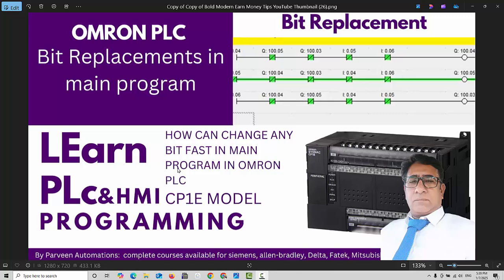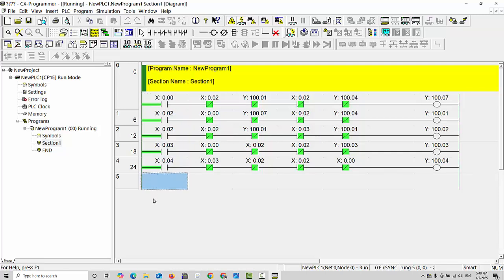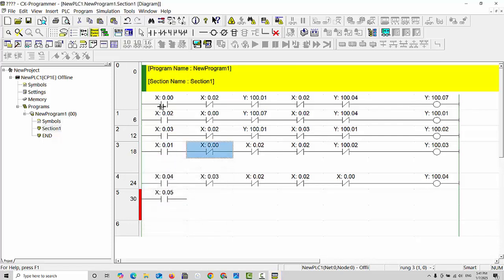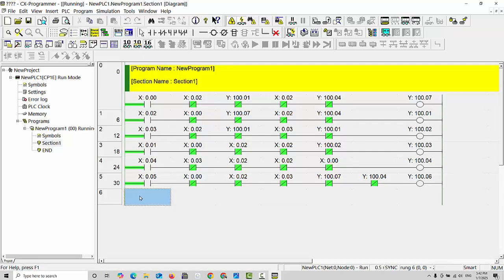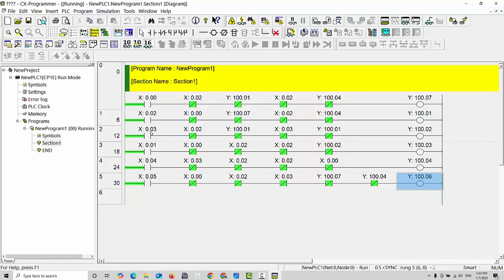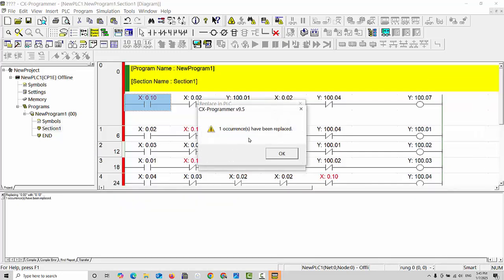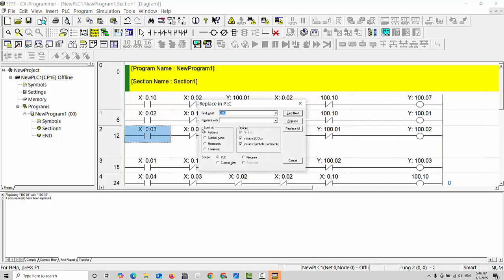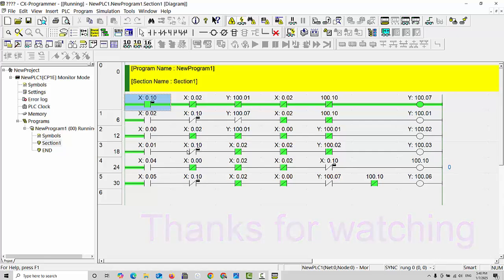OMRON PLC REPLACE ALL INPUT/OUTPUT ADDRESS IN A SECOND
Dear friends
in this channel you can got all plc programing lectures in a seiral with play lists.

Follow me for more video's